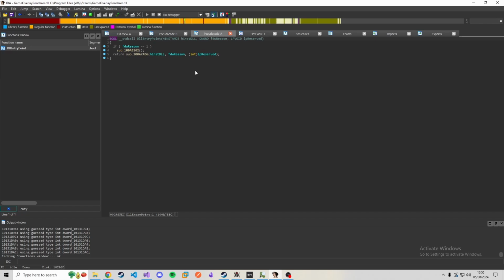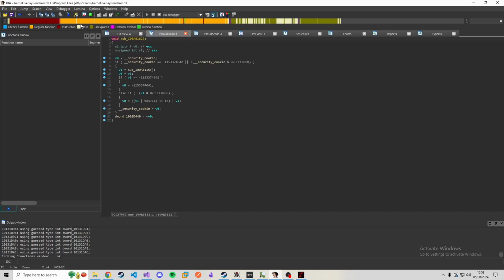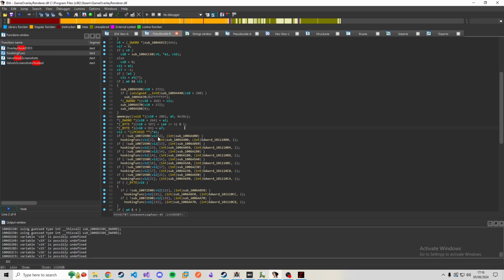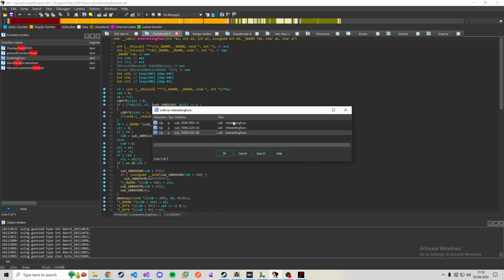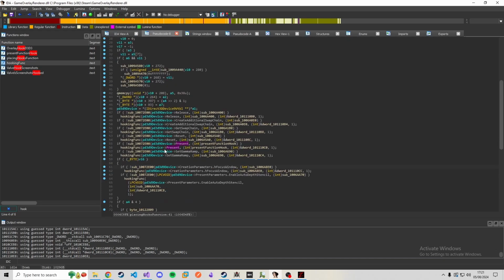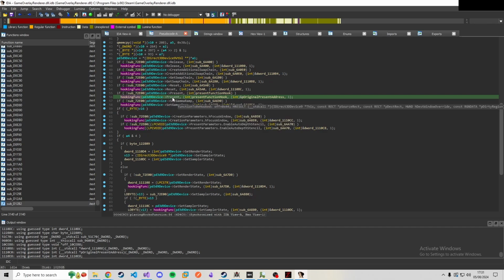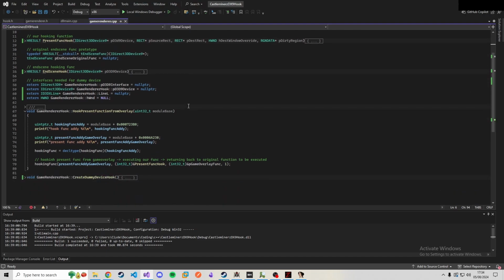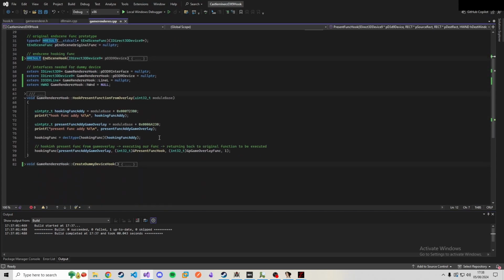x86 Game Hacking | Hooking Steam Overlay Present Function Dx9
A short video demonstrating how to perform a hook on the present function inside of DirectX 9